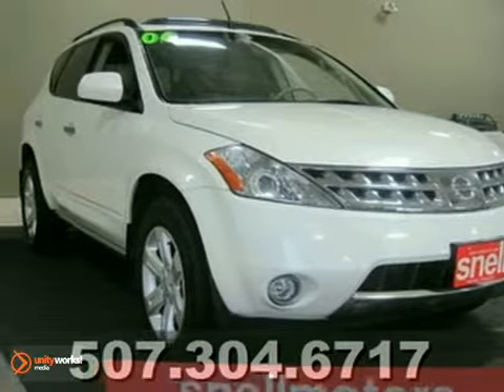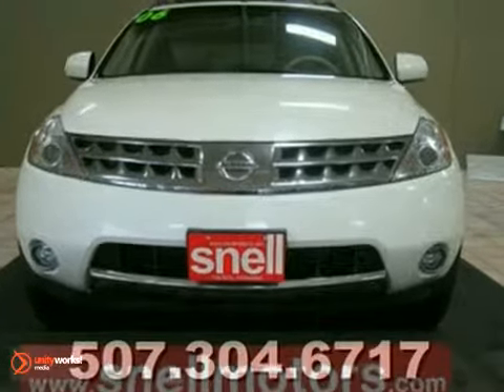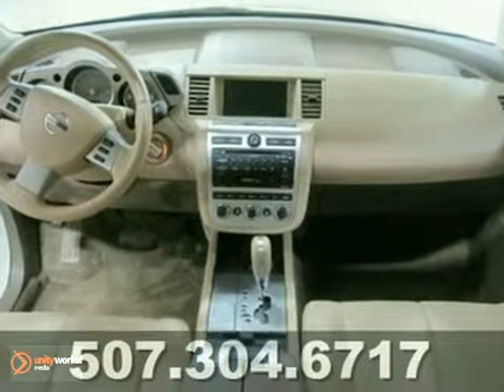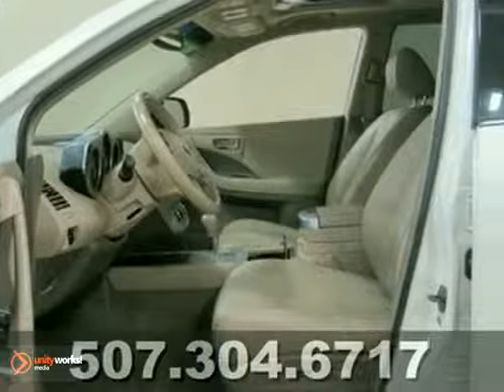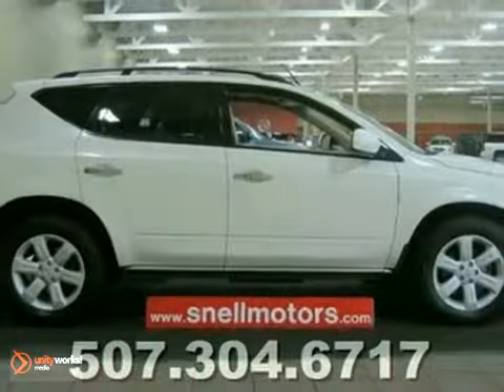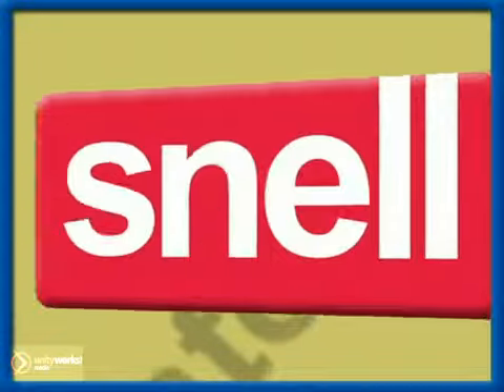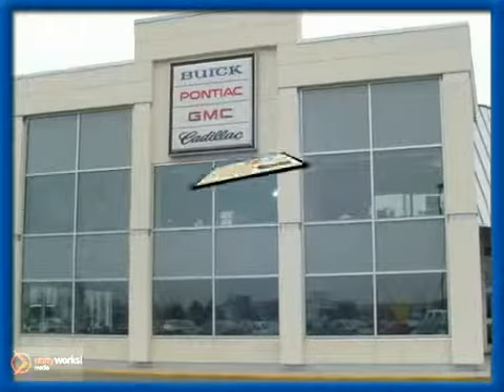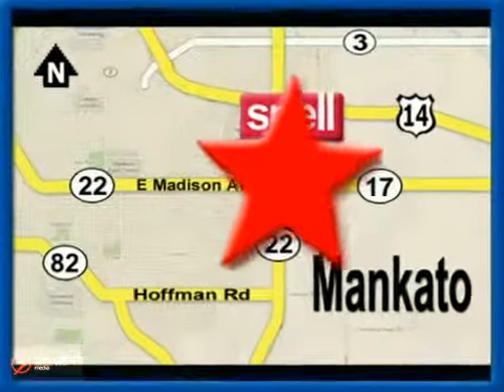2006 Nissan Murano W538171A in Mankato Benning, MN - SOLD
SOLD - If you are looking for real value on a great used car, Snell Motors invites you to come in and test drive this 2006 Nissan Murano, stock# W538171A. We are conveniently located near Mankato Benning, MN and known for our great selection, reliability and quality. Come take a look at this 2006 Nissan Murano today.

Snell Motors
50218309
Mankato Benning MN, 56001

Wow!!! Hard to find, super clean, local trade! This amazing vehicle has heated leather seats and much, much more!! You won&#39;t be disappointed with how this Nissan Murano looks, drives, and handles in any type of weather. They are made for all types of conditions! You cannot go wrong with this one! Stop in our showroom today and take a look for yourself!